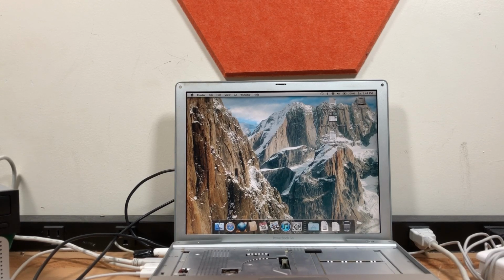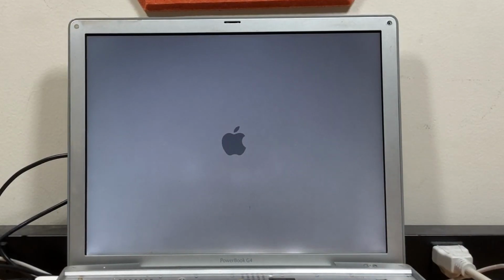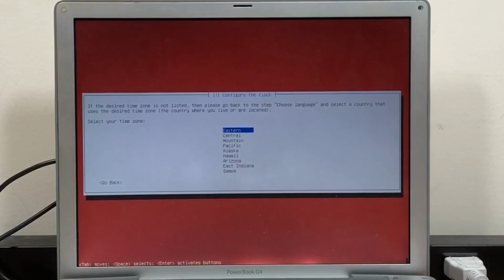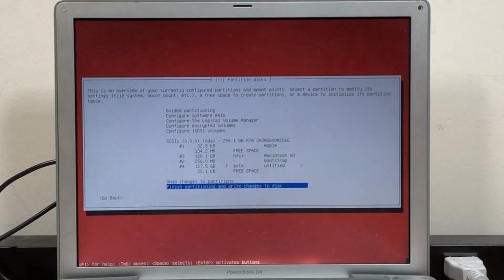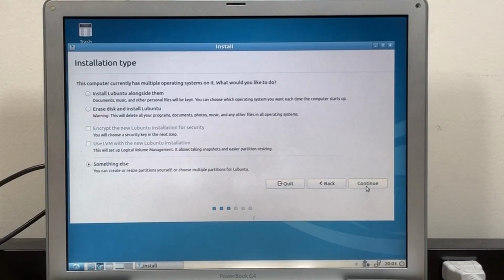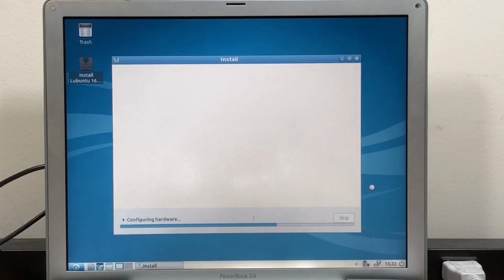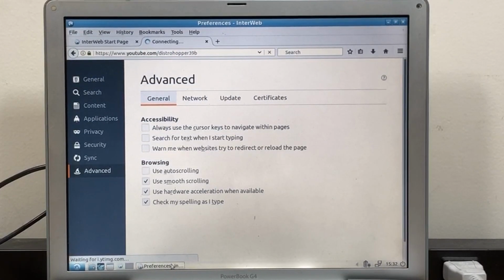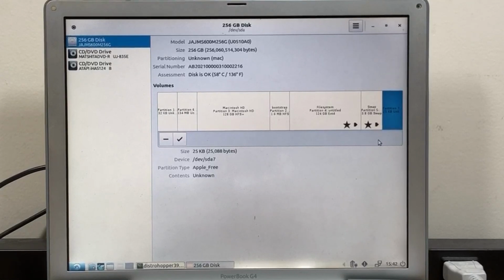Dual Booting Linux and Mac OS X on PowerPC! (Not a tutorial)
In today's video, I try to dual boot Debian PowerPC Edition on my PowerBook G4 12 inch! However, I run into a problem that is mostly user error. Can I get things to work? Or will this be a failure?

Lubuntu PowerPC Remix (turns out you CAN run updates. I will do that in 2 weeks, probably.)